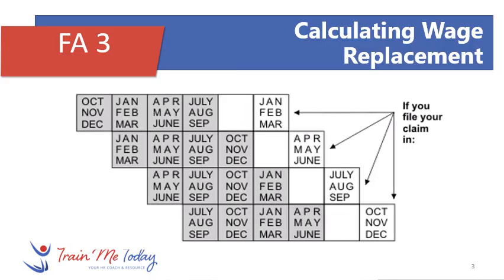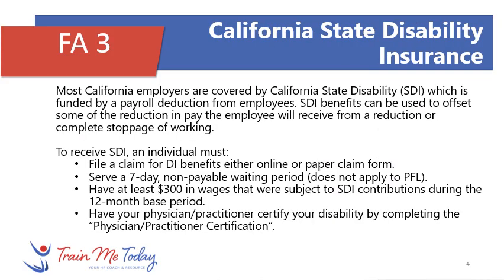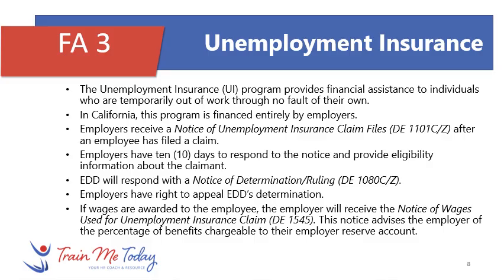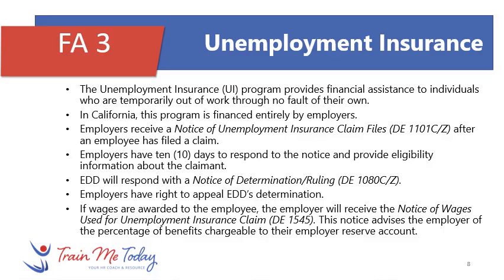PHRca Exam Prep: Master California Benefits & Leave Rules! Part-4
PHRca Exam Prep – Learn everything about California’s Benefits and Leaves of Absence for your HR certification success. This video breaks down state disability insurance (SDI), paid family leave (PFL), and unemployment insurance in a simple, clear way to help you master Functional Area 3 Part 4 of your PHRca exam.

In this lesson, you’ll learn:

What partial wage replacement programs are included in California
How SDI and PFL benefits are calculated and claimed
Eligibility criteria for disability and family leave benefits
Employer responsibilities under EDD requirements
Understanding unemployment and worksharing programs
How Senate Bill 271 impacts motion picture workers

 PHRca exam candidates
 HR professionals in California
 Employers managing compliance and benefits
 Students preparing for HR certification exams

Watch till the end to fully understand California’s benefits system and score higher on your PHRca Exam.

00:00 – Introduction to Functional Area 3 Part 4
00:31 – Overview of California Partial Wage Replacement Programs
01:04 – How Benefit Amounts Are Calculated Using Base Periods
02:07 – Understanding State Disability Insurance (SDI) Coverage
03:18 – Eligibility & Requirements for SDI Benefits
04:30 – Employer Responsibilities for SDI and Reporting
05:31 – Paid Family Leave (PFL) Benefits Explained
06:29 – PFL Eligibility, Integration, and Supplementation
07:54 – Required Employer Notices and Employee Rights
09:32 – Unemployment Insurance Overview
10:55 – Employer-Employee Process for Unemployment Claims
12:22 – Notice of Determination and Appeal Process
13:16 – Employer Reserve Account and Eligibility Information
14:19 – Responding to EDD Requests & Benefit Audits
15:32 – Senate Bill 271 and Out-of-State Workers
15:53 – Worksharing Program: An Alternative to Layoffs
16:34 – Employer Requirements for Worksharing Program
16:56 – Conclusion and Key Takeaways